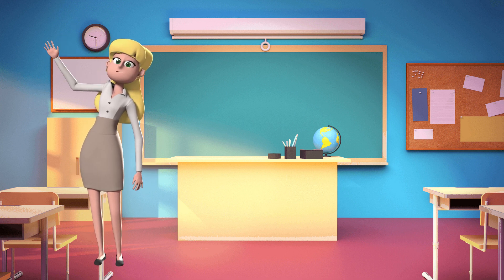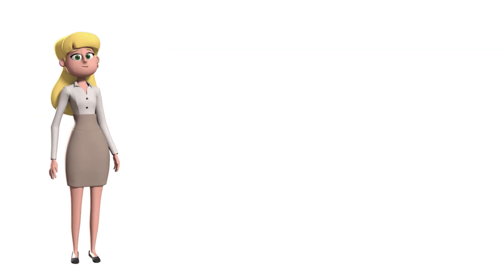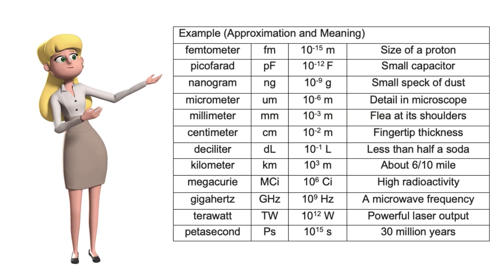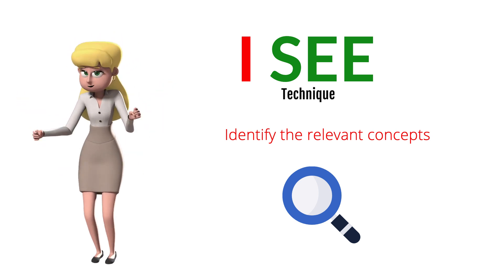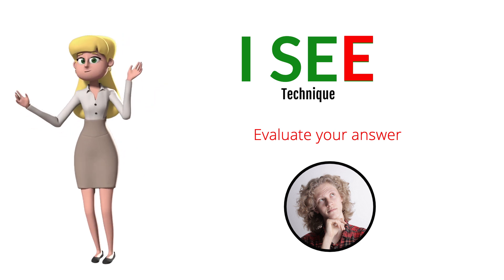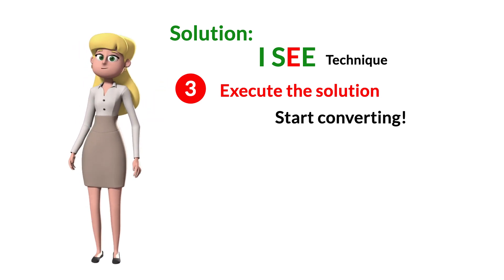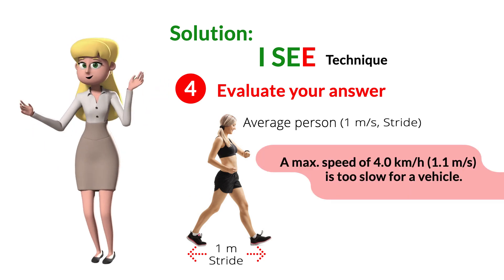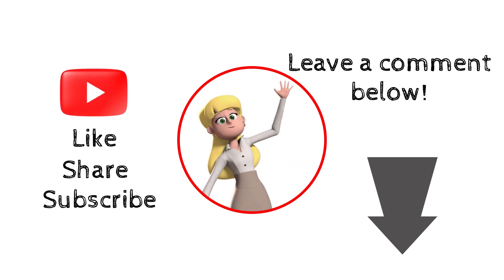TECHNIQUE in Solving Problems with Unit Conversions | English Ver. | Quick Physics [Lecture 1.1]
Copyright: Lotis Racines 🙂

This video discusses the following topics:
✅ fundamental quantities
✅ units of measurement
✅ unit conversions
✅ TECHNIQUE in solving problems.

Problem Exercise is also included in this video, to check if the students understood the lecture video.

-Lotis 😉

A million thanks guys! ♥️

This tutorial is designed to help students learn physics in their comfortable dialect (with just a few English words) through problem solving.

1 learn one physics topic in roughly 10 minutes.
2 improve your comprehension on physics concepts.
3 develop your analytical skills.

and you can..
4 study at your own pace.
5 study at your best convenient time.
I hope that this video would help you learn physics topics even during quarantine. Good luck! 😊

Please respect po. Thank you! 🙏♥️

Translated titles:
TÉCNICA para resolver problemas con conversiones Unit | Rápido Physics [Clase 1.1]

TECHNIK beim Lösen von Problemen mit Unit Konvertierungen | Schnell Physics [Vorlesung 1.1]

TECHNIQUE pour résoudre les problèmes avec les conversions Unit | Rapide Physics [Lecture 1.1]

TÉCNICA para resolver problemas com conversões Unit | Rápido Physics [Aula 1.1]

समस्याओं को सुलझाने में तकनीक Unit रूपां

التقنية في حل المشاكل مع Unit التحويلات | سريع Physics [محاضر

Unit转换问题的技术快速Physics[讲座1.1]

TECNICA nella risoluzione dei problemi con Unit conversioni | Quick Physics [Lezione 1.1]

Unit変換で問題を解決するテクニック|クイックPhysics[レクチャー1.1]

TECHNIKA rozwiązywania problemów z konwersjami Unit | Szybki Physics [Wykład 1.1]